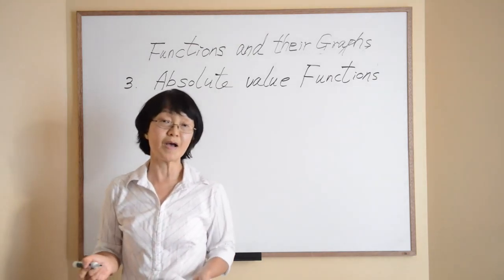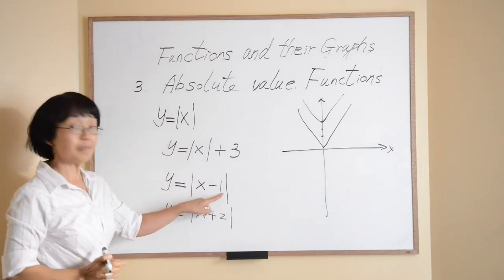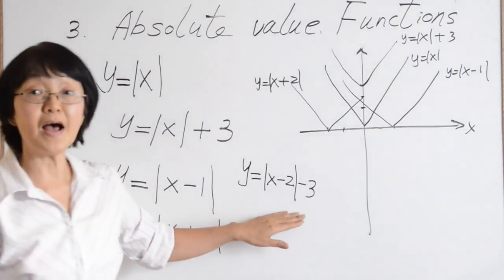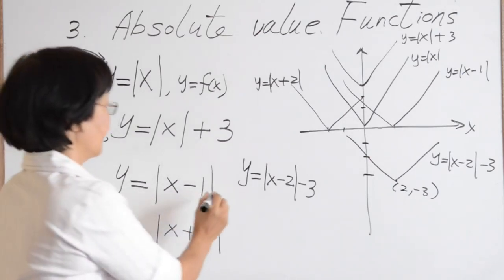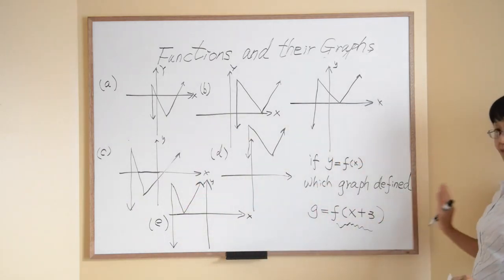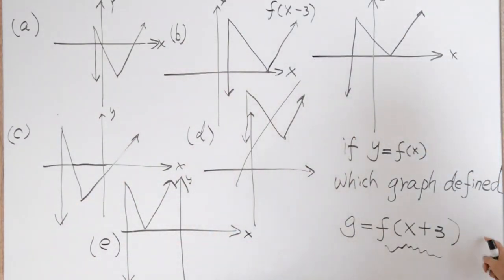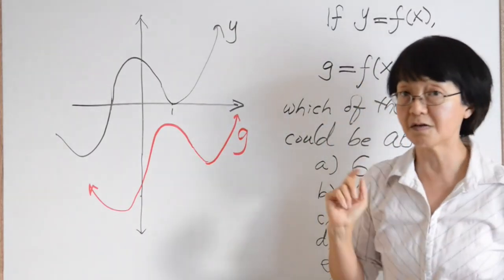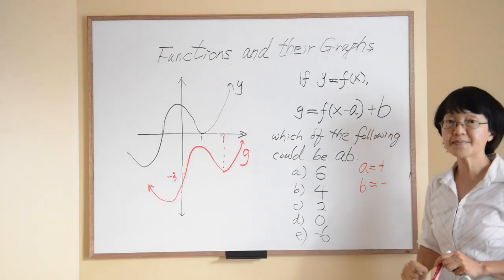† Functions and Their Graphs 2 --- SAT Math Tutorial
---  Book used: 4JC Complete Review of SAT Math 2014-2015
---  To complete the skills in Functions and Their Graphs, go to the Part 3 of
† SAT Math Tutorial --- Functions and Their Graphs 3
---  Functions and Their Graphs is part of the SAT math, these 3-parts videos teach the skills of Graphs of Algebraic Functions and their transformations.

After learning the skills, it is very important to practice a few problems from the back of this chapter. "I listen I understand; I practice I master: I master I excel in SAT."
It is also very important to do a quick review of all the other SAT math topics that are not covered in my video lessons. The book teaches each topic using examples so to make your review fast and easy..

The SAT Math Prep video lessons include:
1. Solving Quadratic Equations 1
2. Solving Quadratic Equations 2
3. Solving Radical Equations
4. Solving Rational Equations 1
5. Solving Rations Equations 2
6. Solving Equations Involving Exponents 1
7. Solving Equations Involving Exponents 2
8. Functions and Their Graphs 1
9. Functions and Their Graphs 2
10. Functions and Their Graphs 3
Category
Education
License